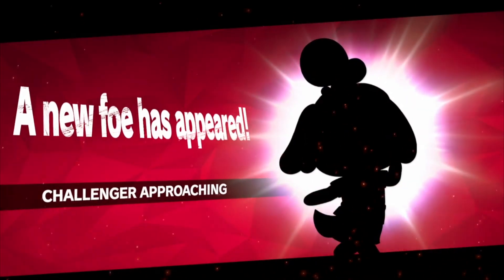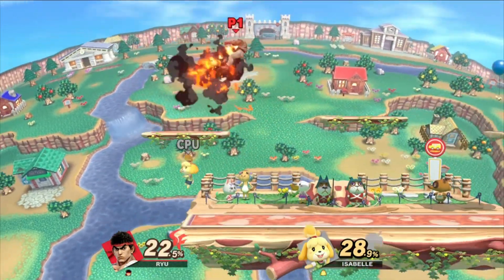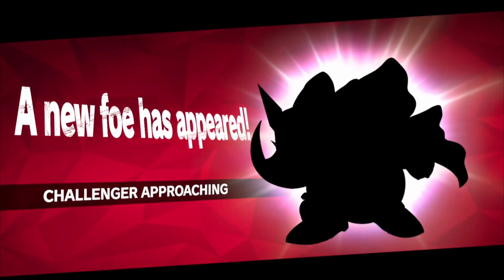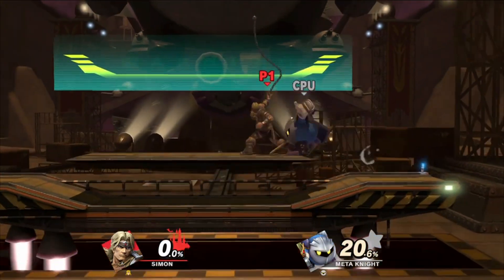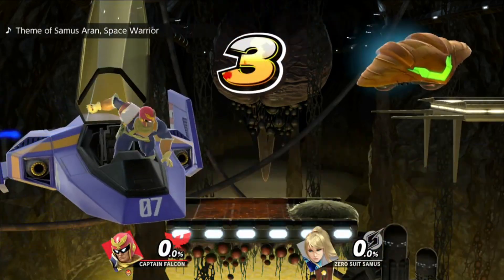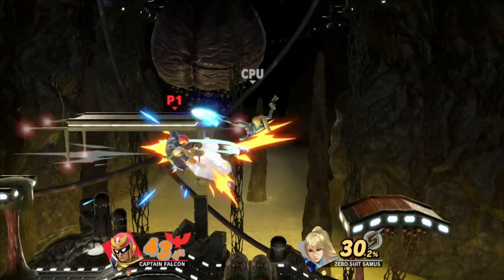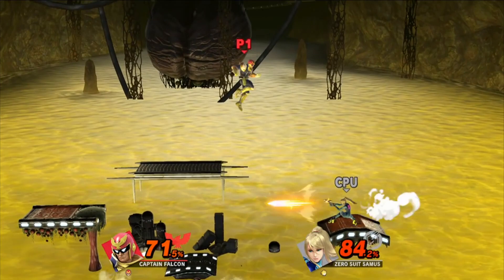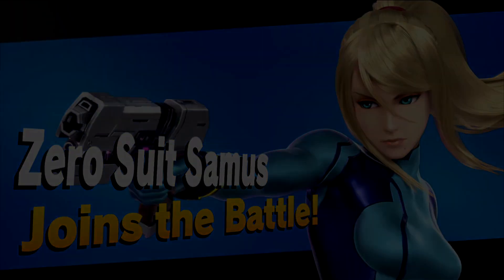Super Smash Bros Ultimate: How to Unlock Ken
Here's how to unlock the Ken in Super Smash Bros Ultimate.